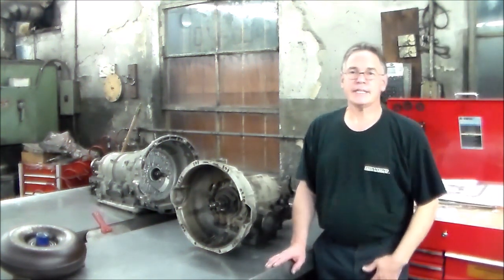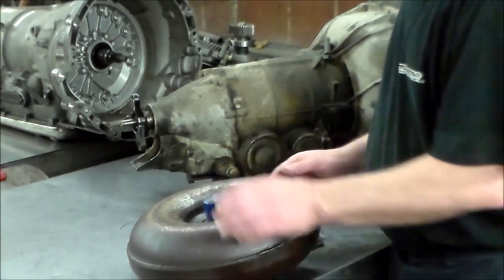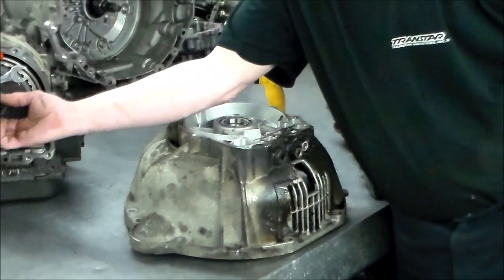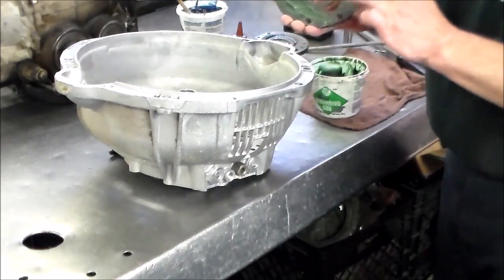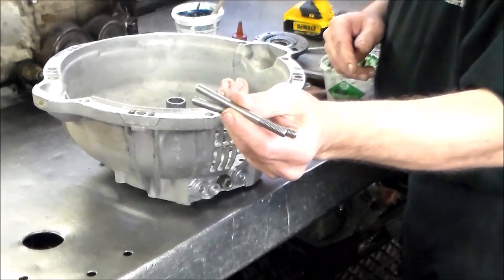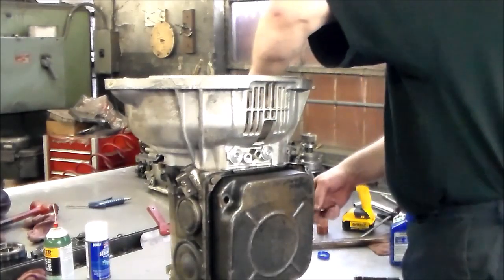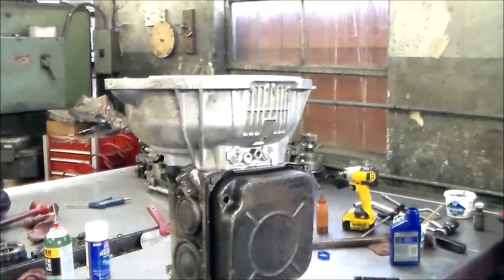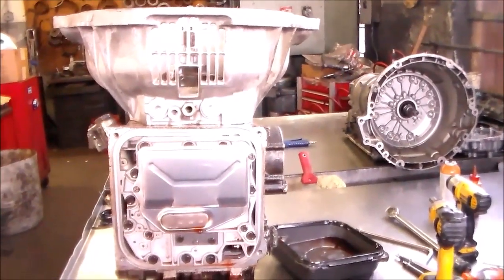Mercedes 722.1, Reseal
In this video, have another oldie, haven't worked on a 722.1 for over 25 years. This trans was leaking and had to reseal it, actually found an overhaul kit to do the seal job. Wanted to film this, I figured I may not get another one to work on.